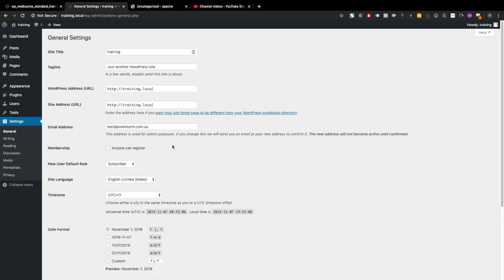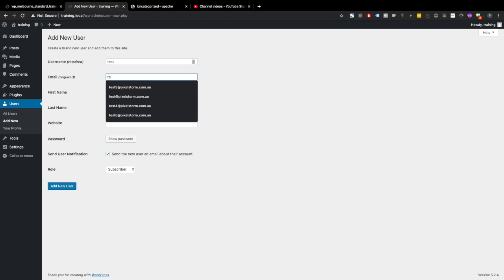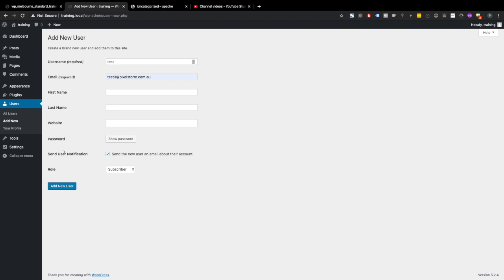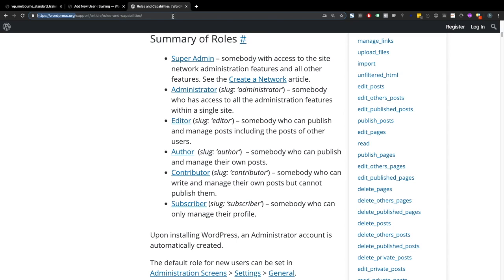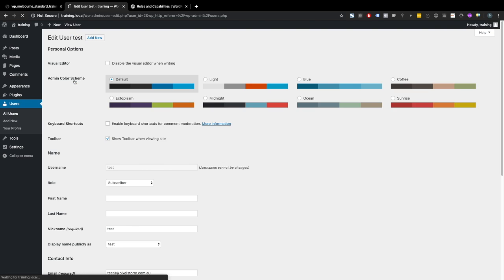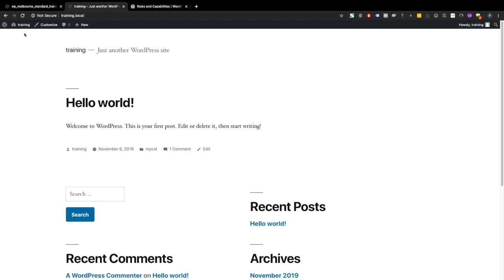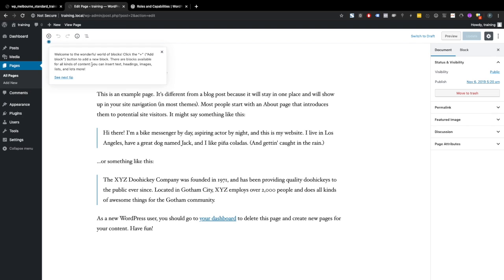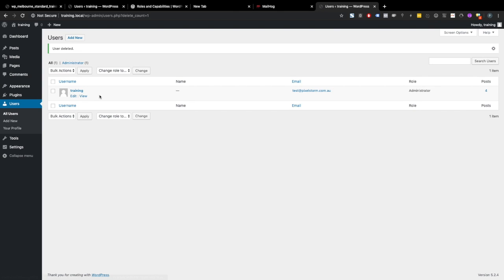Managing Users, Roles and other intuitive user settings - WordPress Training Course Part 7.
Users are very important. These are people that have access to your website so you want to see yourself in here.

Usually administrator is the correct role for you when we're adding a new user.The options are very simple. We set a username. You don't have to set that password. You can let the user set their own password.

For instance if I just create a test user for pixelstorm.

I don't have to fill out the name, I don't have to fill out lastname, I don't have to fill out website

this checkbox is to send the user notification.  So the user is going to get a notification in their email about their account at. The user will get a link to login.  The user will be able to set their own password.

Which is best practice as you don't want to know their their password.

Another important aspect here is user roles.  Administrator is the most powerful user role. In a single WordPress website install as opposed to a multi-site install. The privileges slowly get less powerful so let's just go through these roles quickly so I've just brought them up in the WordPress.org articles.

The administrator is someone who has access to all the administrative features.

the Editor is someone who can publish and manage posts including the posts of others.

The author is somebody who can publish and manage their own posts.

Contributor is someone who can write and manage their own posts but cannot publish them.

Subscriber is someone who has only you can only manage their profile.

I've gone ahead and created the new test user as a subscriber.

changing a users permissions or access level.
Go to all users. I see this screen here which displays all the people that have access to the website so if we wanted to configure someone's settings to be to change their user role I could just go to edit and change their user role.

switching on the wordpress toolbar - one of WordPress most intuitive features.
another really cool setting that I find sometimes is switched off. I find that the people that have this tool bar here switched off have the most trouble with WordPress. I think this is a really cool feature, really intuitive. What this does is when it's switched on and it's switched on for me at the moment. As I'm logged in as the administrator here what this does is it gives us this toolbar at the top here now so say for instance and why

This is handy is because say for instance I'm on the hello world post. I can tell straight away that I'm editing a post. I can go edit post and that's gonna take me straight in to the hello world post. Once again I can go to view post and that takes me back to the frontend so that's sort of the way I like to tackle it. I can go in to the post on viewing and then I go back out and that's quite handy for me.

it's also really handy say for instance if you're on a page it says "edit page" now so I can edit the sample page and that comes in really handy especially when you're dealing with things like custom types. It's always handy to know where you are in the scheme of the website.

Deleting users and attributing the content.
Another important part of managing users in WordPress is deleting users. Now users usually have some sort of content that they're responsible for you'll see that this user here is responsible for one post. If we try delete this user it's gonna ask me to attribute the content to another user. I can just attribute to the remaining user and then confirm the deletion of the user.